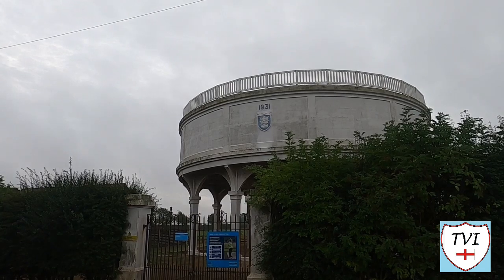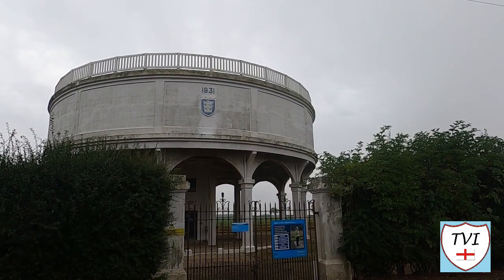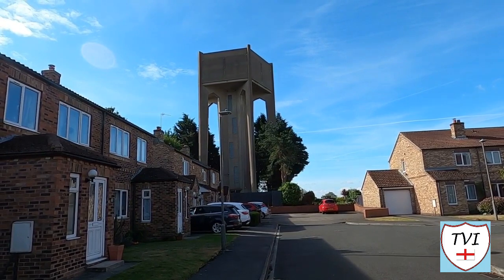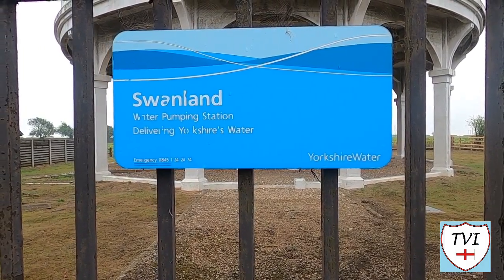Tales From the Village Green, Episode 8: The humble water tower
Tales From the Village Green
Episode 8 - The humble water tower
Swanland (East Riding of Yorkshire)